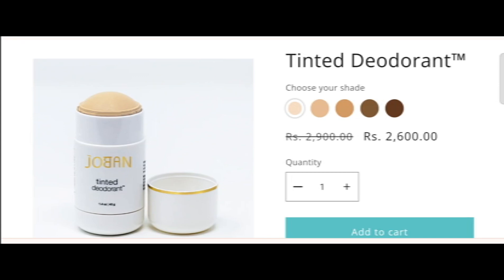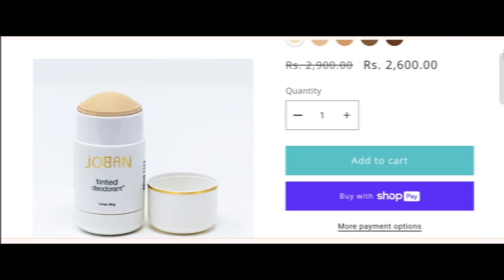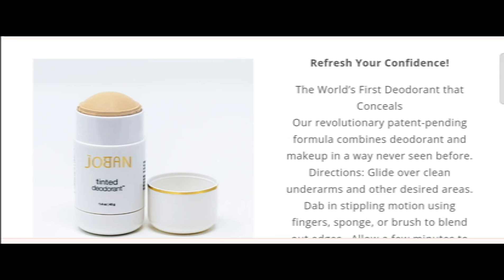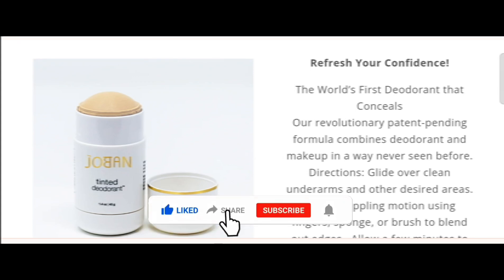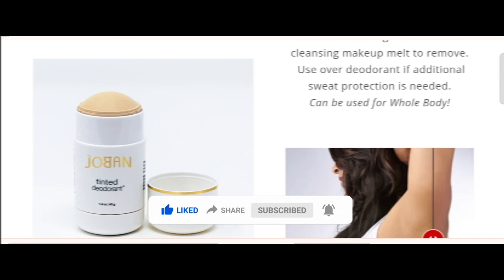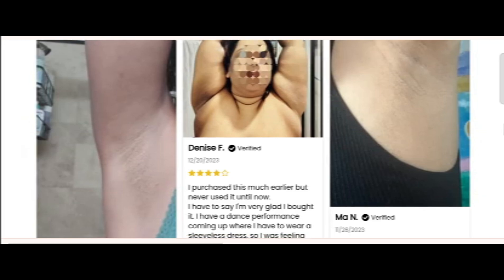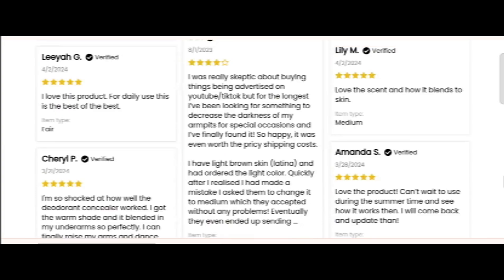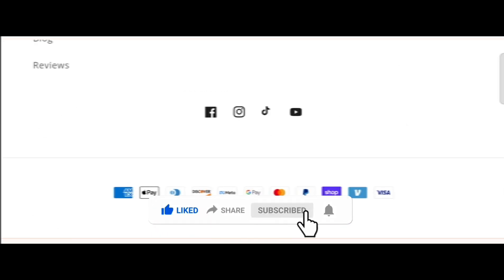Tinted Deodorant Reviews (Apr 2024) IS TINTED DEODORANT SCAM OR LEGIT? {With 100% Proof}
Tinted Deodorant Reviews (Apr 2024) Watch Unbiased Review Now! | World Network

Do you want to know about Tinted Deodorant Reviews? Watch this video till end because in this video you will get to know about the legitimacy of the site.

1. How to Refund on PayPal? Step-By-Step Guide on the Refund Policy

2. How to get a refund for a fraudulent credit card transaction

3. How to check whether a product is genuine or not?

WorldNetwork